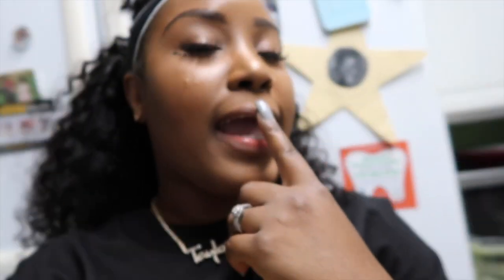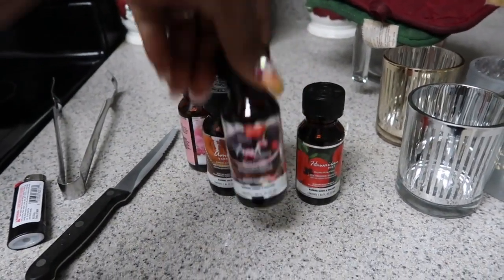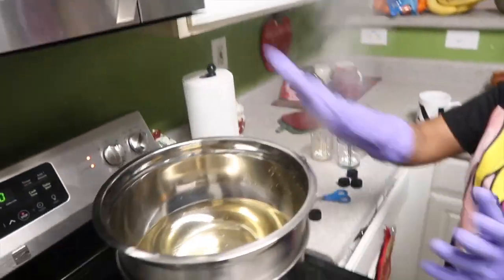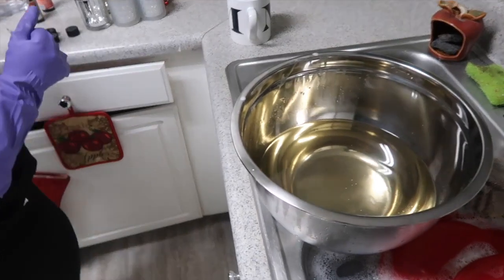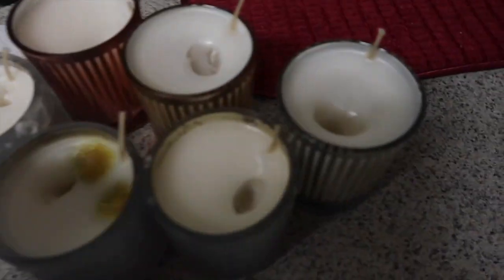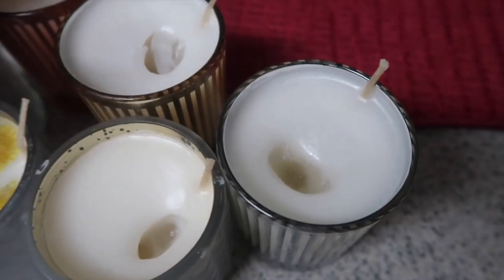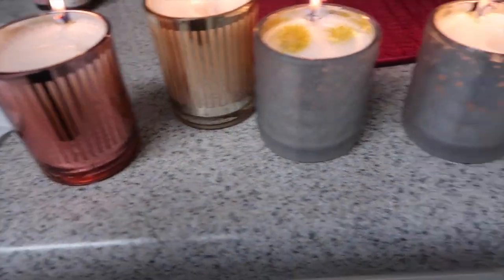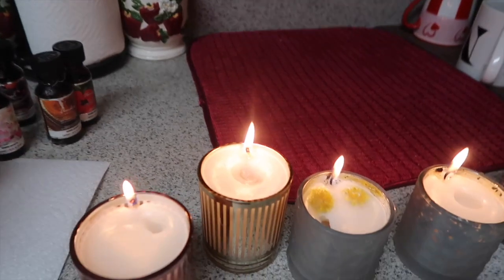HOW TO MAKE YOUR OWN CANDLE- DIY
NEW  Vlogs Everyday! Turn My Notifications ON So You Never Miss A Video!